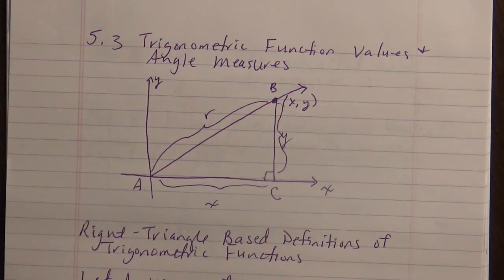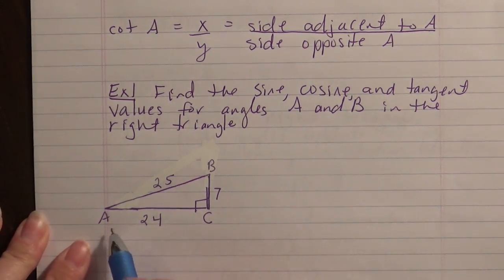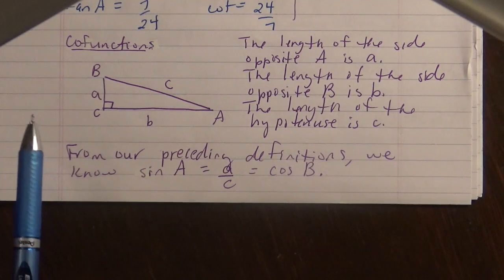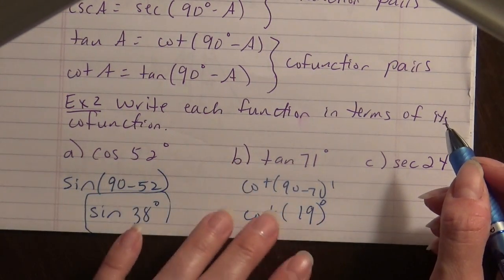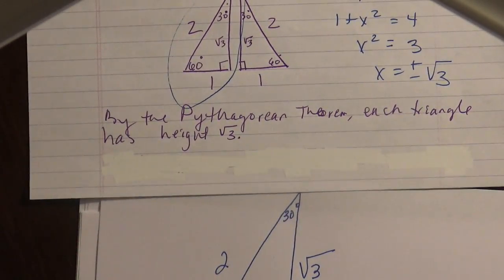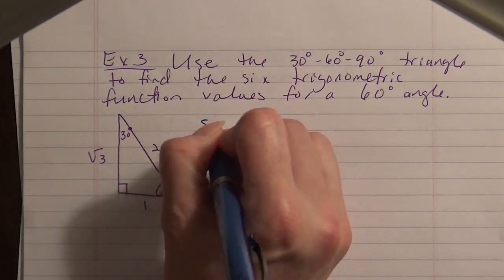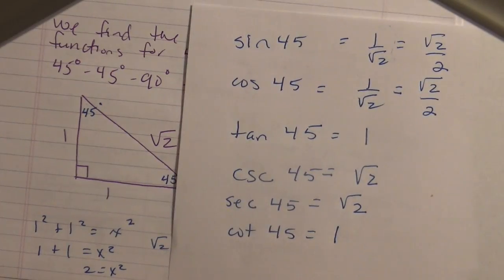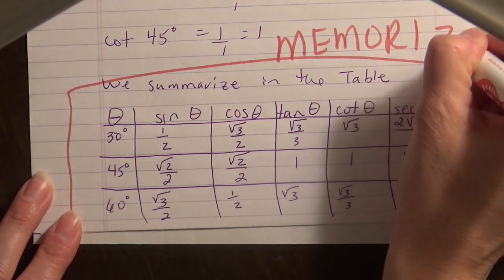Section 5.3 Part 1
This video is about Section 5.3 Part 1